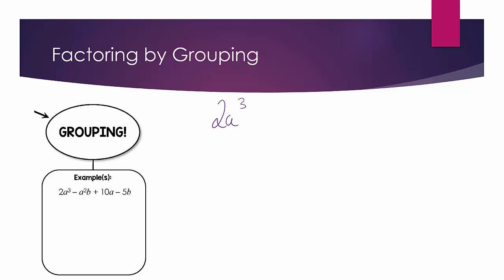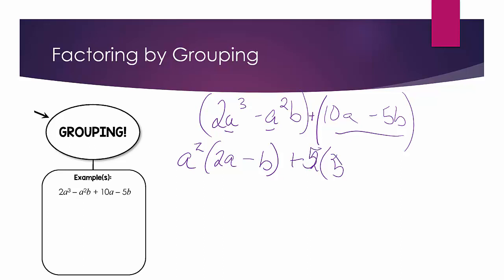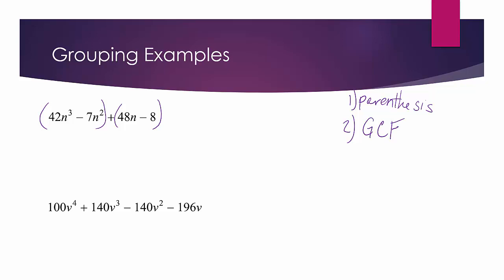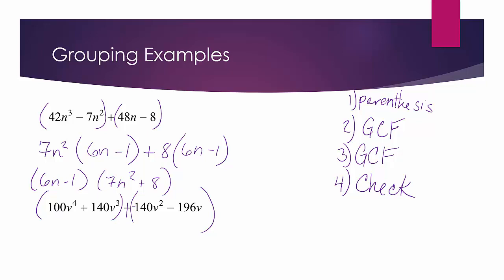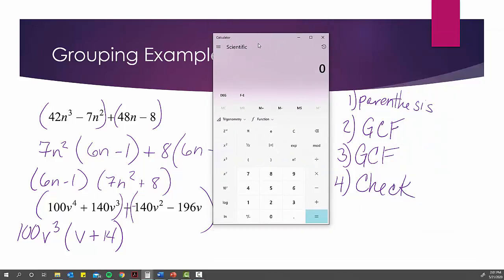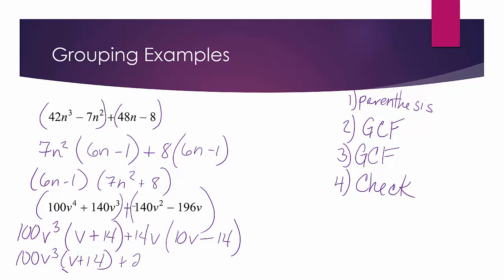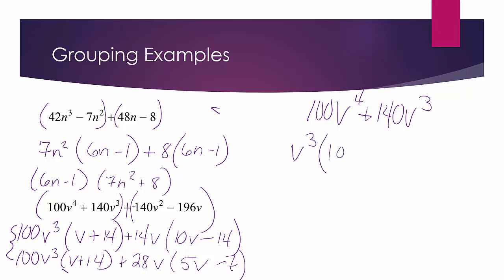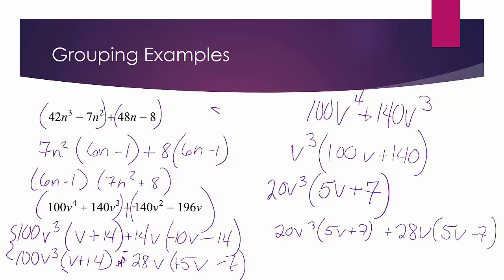factoring part 4